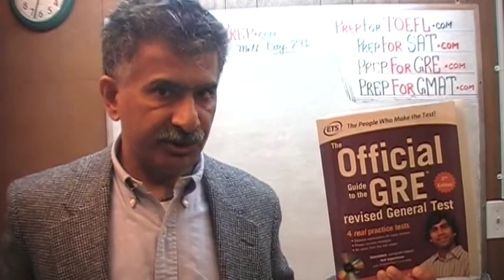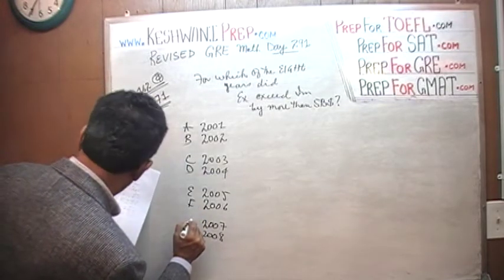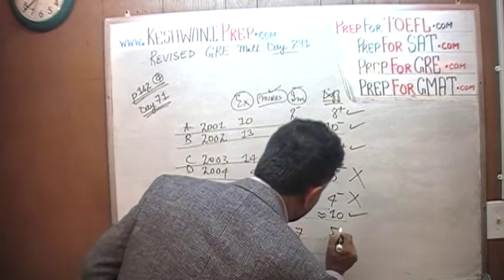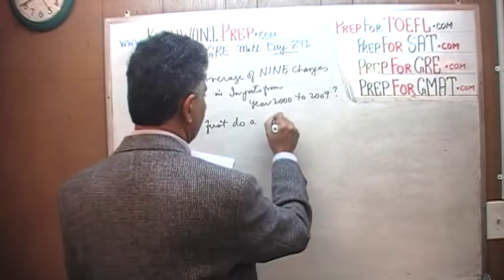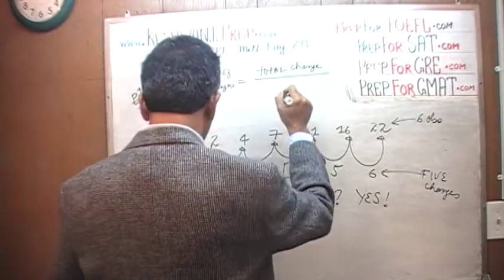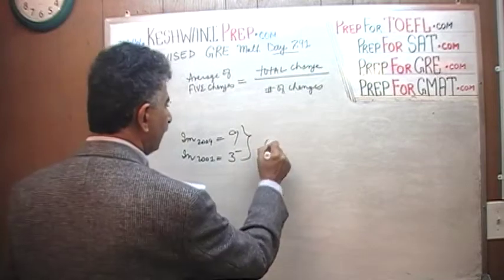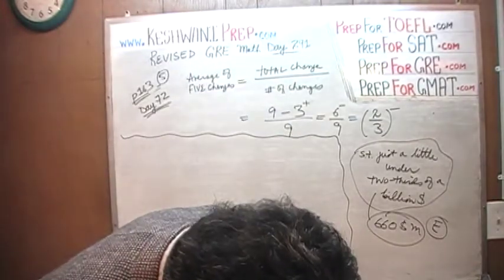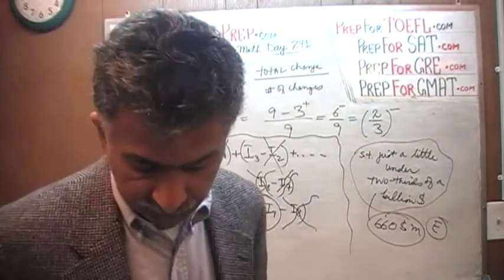Revised GRE Math Day 291, p163, Data Interpretation Set 4, Prep Tutor via Skype GRE, GMAT, SAT, ACT